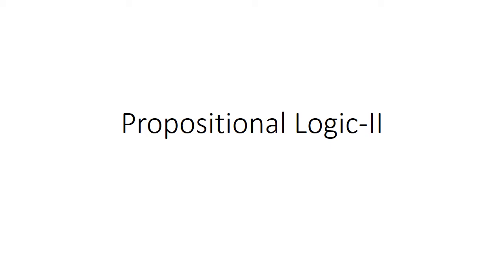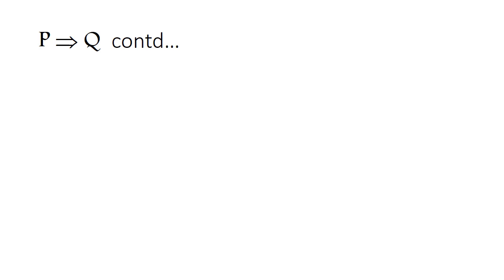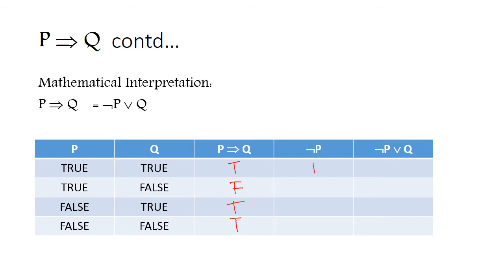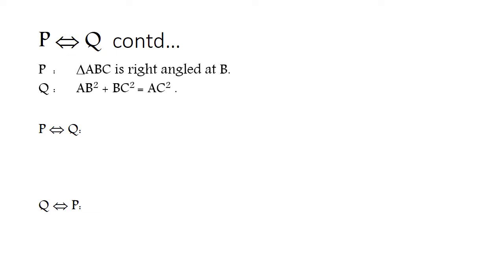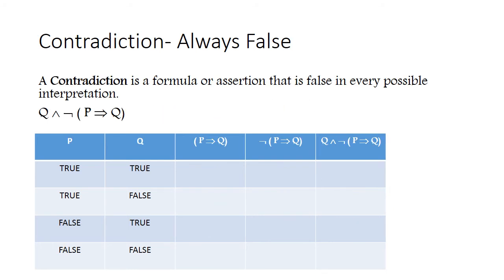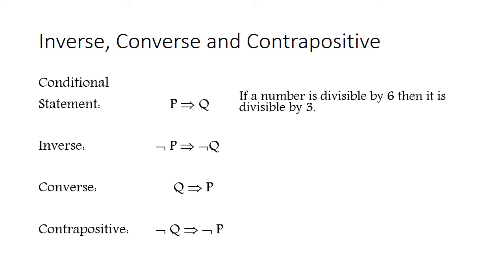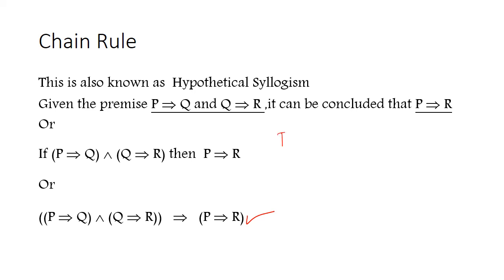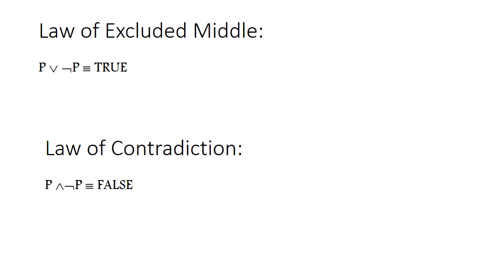Propositional Logic II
Implication, Equivalence, Tautology, Contradiction, Contingency